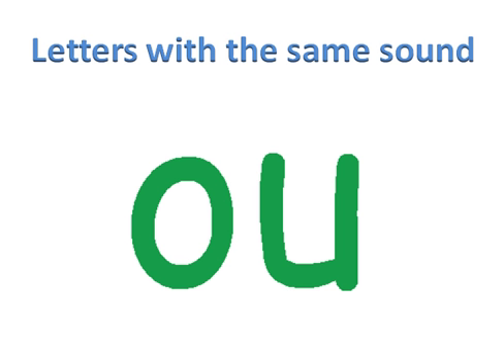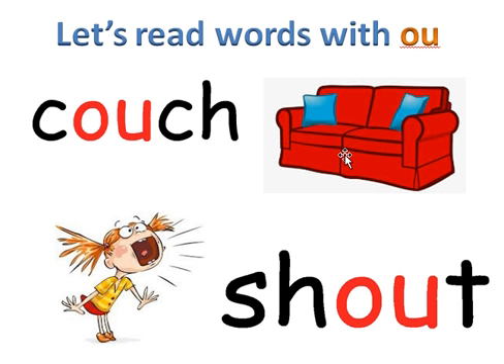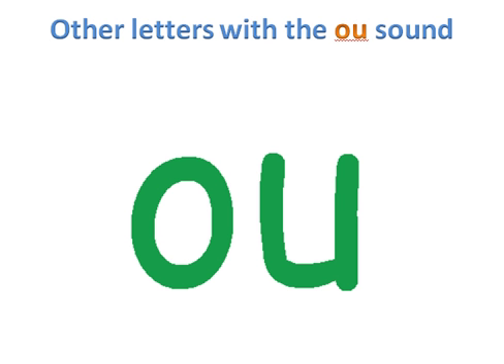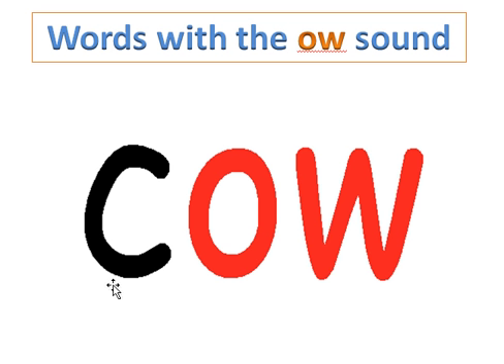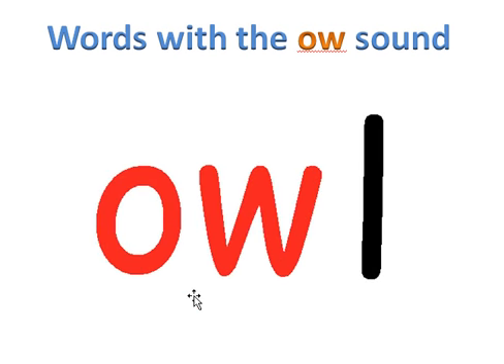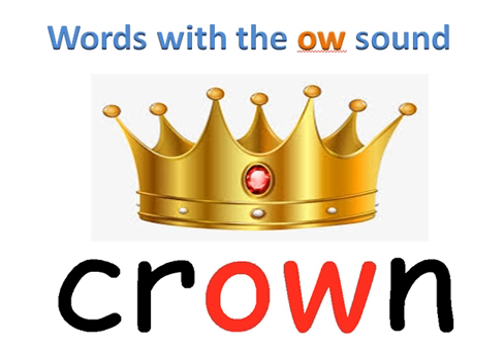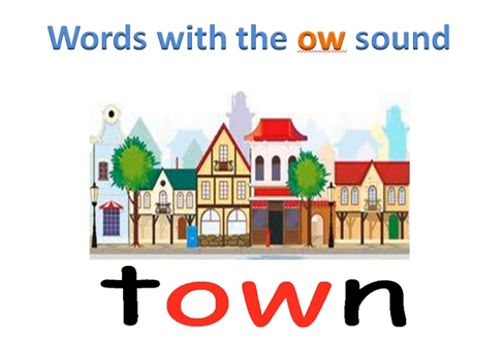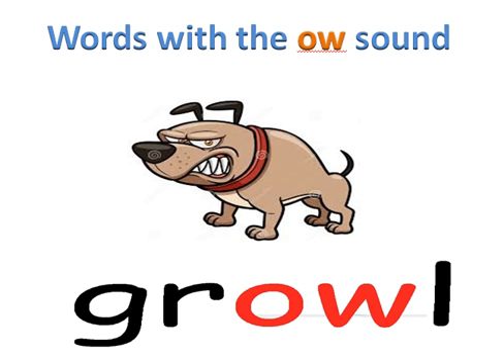Alternative sounds - /ou/ and /ow/